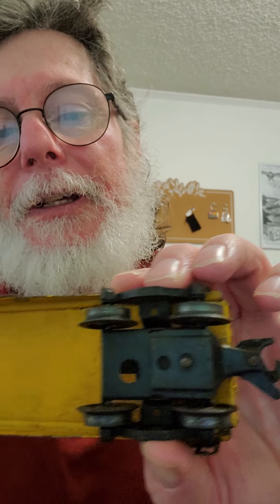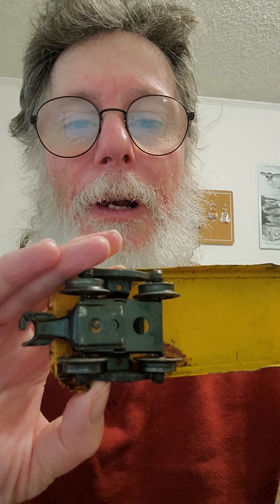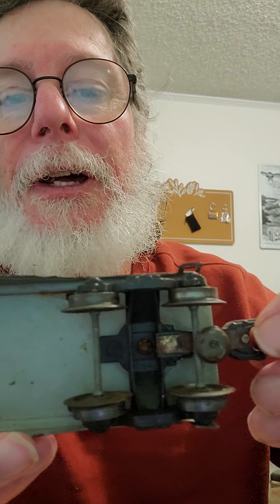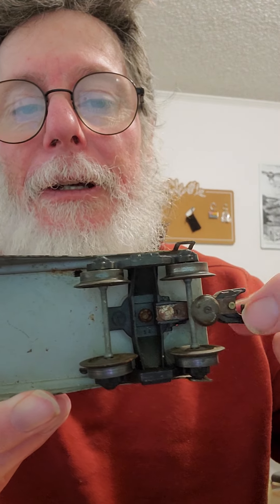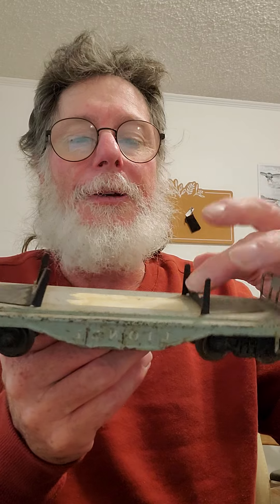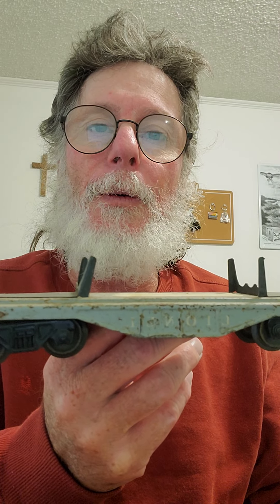Talking about a couple of old Lionel flat cars